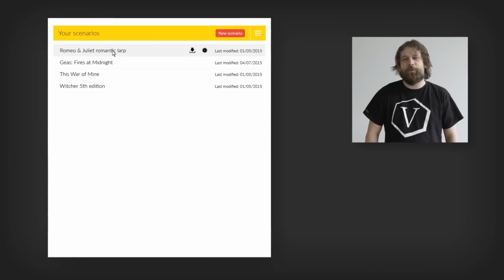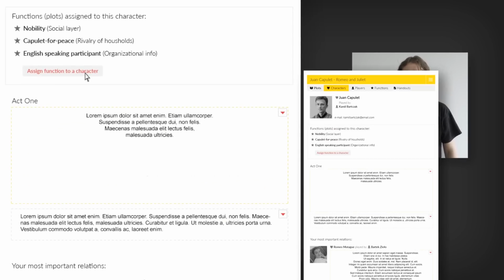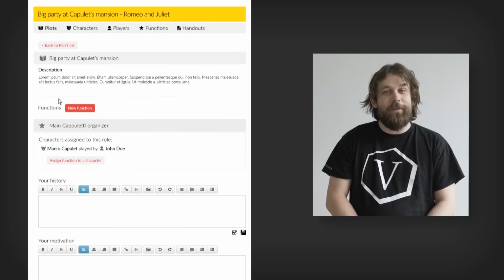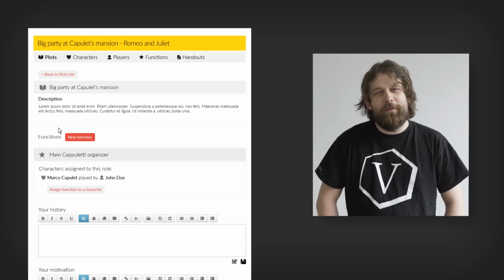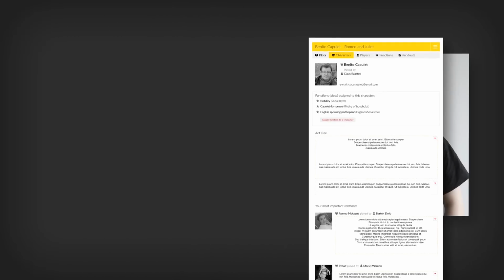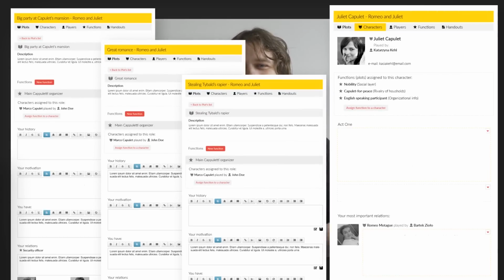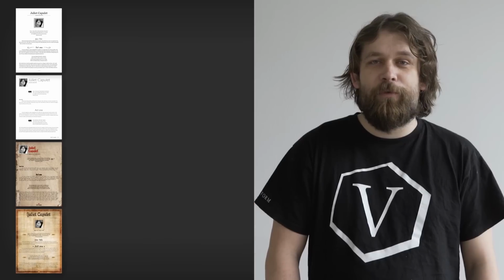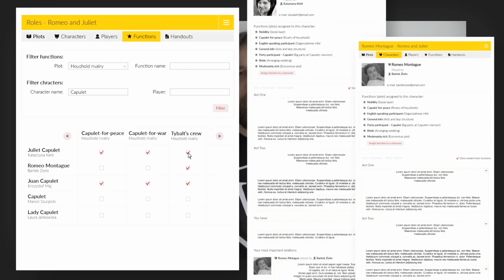Spindle - idea and features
See how Spindle is designed and how it will help you to write larps easier and faster.